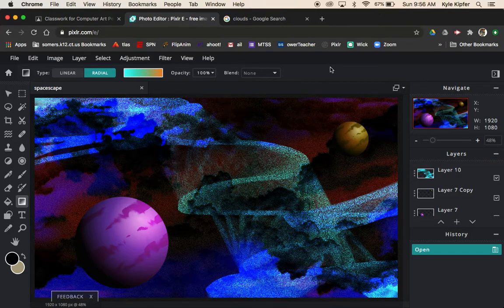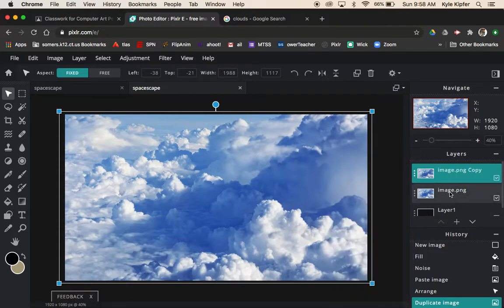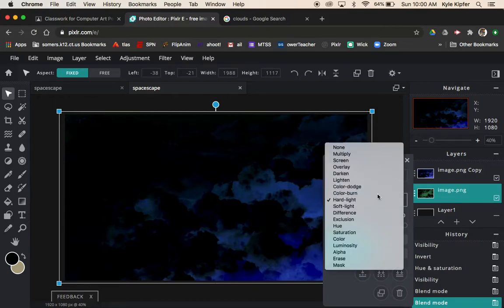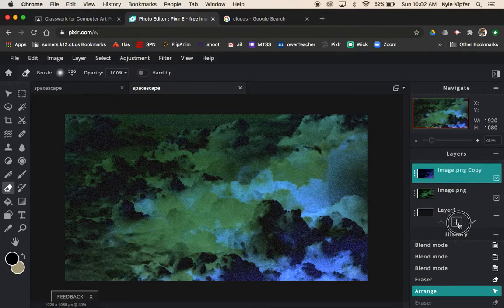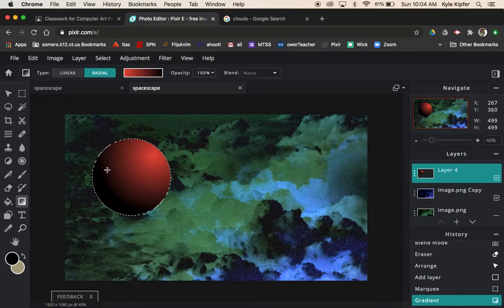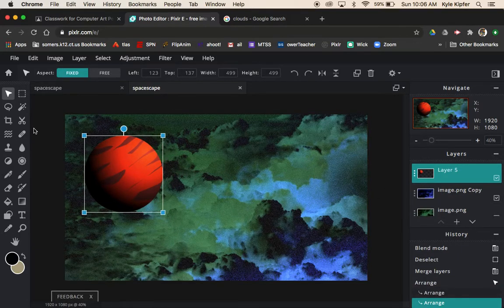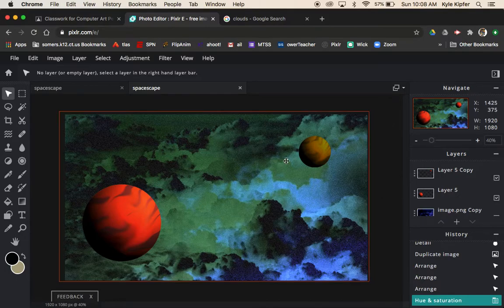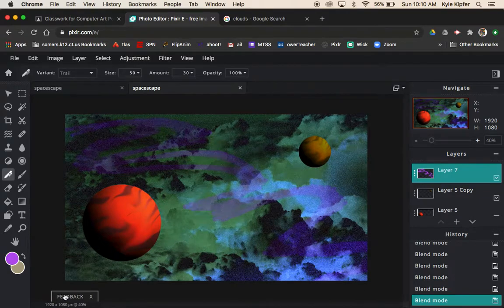Create a Space Scene in Pixlr E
How to use layers of cloud images with some filters and blend modes to create a space scene. Add some planets made with gradients and throw in a galaxy to top it off.